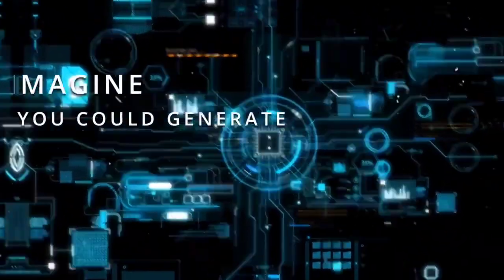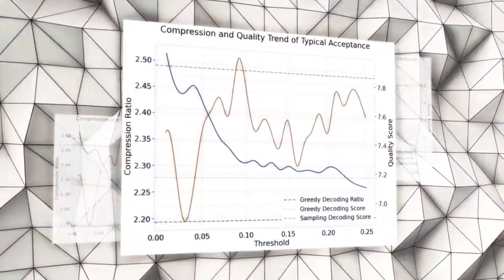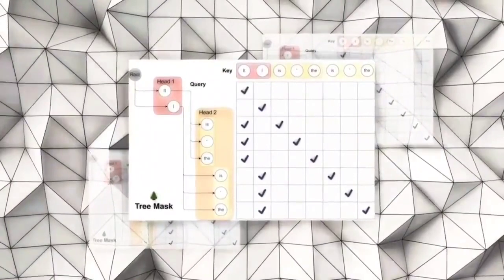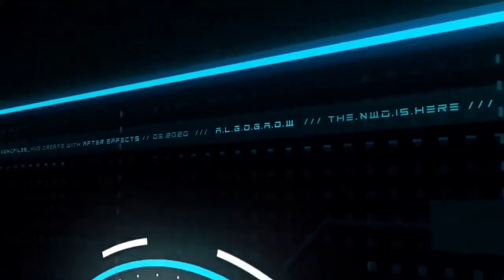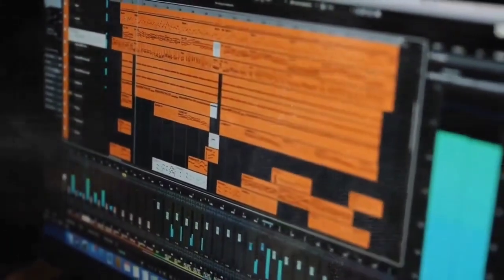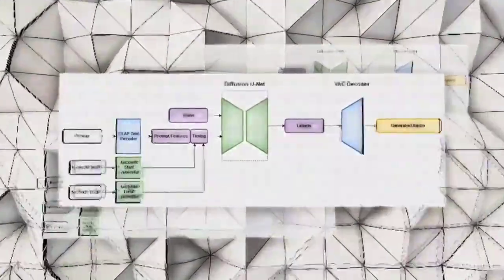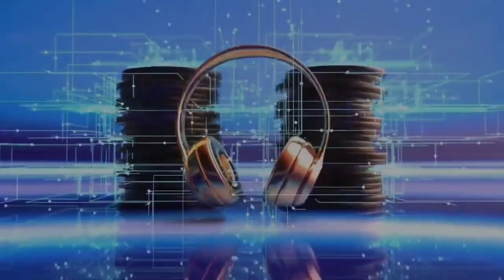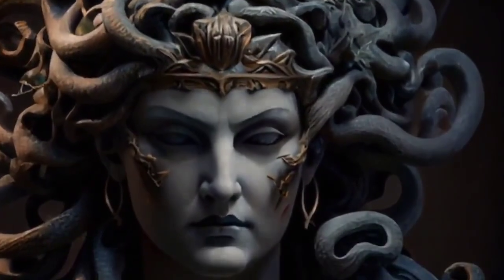MEDUSA AI: Makes ChatGPT Super Fast! + STABLE AUDIO: The Future of AI Audio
Welcome to a realm where technology surpasses our wildest expectations—introducing MEDUSA AI. This innovative system is not just another addition to the AI world; it’s a transformative upgrade set to redefine how we interact with artificial intelligence. It is a meticulously designed integration, aiming to make ChatGPT significantly faster and more efficient, ensuring an unparalleled user experience.

🔊 Pristine Audio Experience:
MEDUSA AI goes beyond offering seamless interactions; it pioneers in delivering unparalleled, stable, and crystal-clear audio. It’s an era where the glitches and lags in AI audio are the tales of the past, and the fluidity and clarity in sound are the new normal. Whether you are a casual user or a professional seeking impeccable audio quality, MEDUSA AI’s flawless audio output will meet and exceed your expectations, making the experience as natural and real as any human interaction.

🌐 Revolutionizing ChatGPT:
MEDUSA AI’s influence on ChatGPT is phenomenal. It transforms and supercharges it to function with remarkable speed and accuracy, ensuring swift, precise, and coherent responses. It is the harbinger of a future where AI interactions are not just instant but also more human-like and refined.

💡 Technological Leap:
MEDUSA AI is more than an update; it represents a monumental leap in the evolution of AI technology. It ushers in a new age of AI where technology is not just advanced but also user-centric, intuitive, and remarkably intelligent. It’s a confluence of futuristic tech and today's needs, merging to create an experience that is light years ahead.

🎉 Join the Future:
Be a witness to this revolutionary journey. Step into the new world of next-level speed and pristine audio with MEDUSA AI. Engage with the transformed ChatGPT and experience artificial intelligence like never before. Don't just observe the future—be a part of it.

🚀 Stay Ahead:
MEDUSA AI is not a mere step forward; it’s a giant leap into the future of artificial intelligence. It's a future that beckons the curious and the visionary. So, be prepared, stay informed, and remain ahead of the curve with MEDUSA AI. It’s time to embrace the next big thing in the world of AI and witness how it reshapes our digital experiences.

Transcript